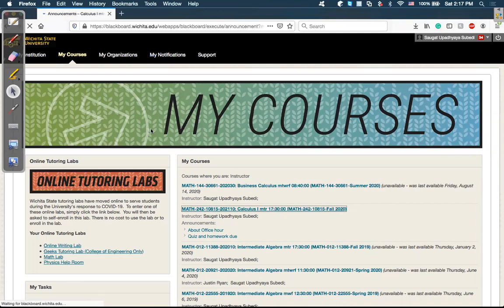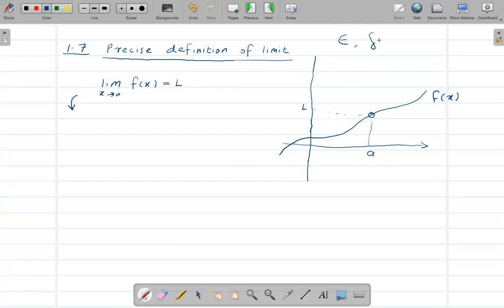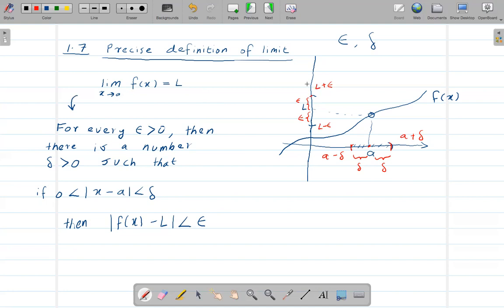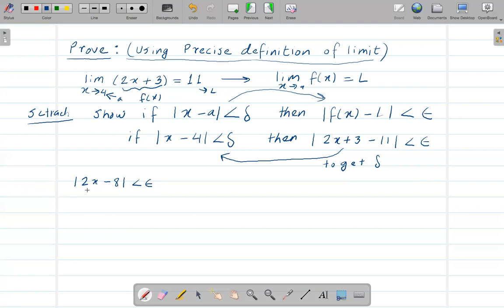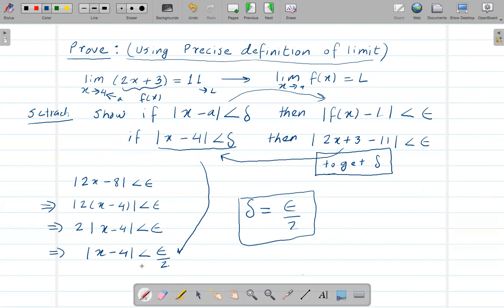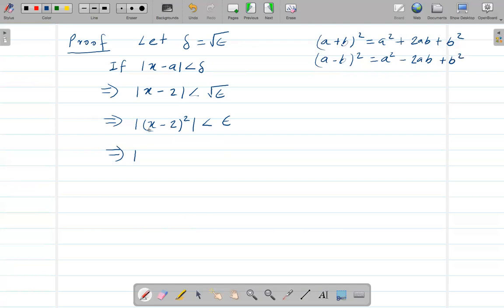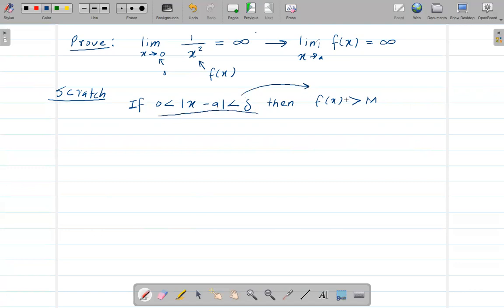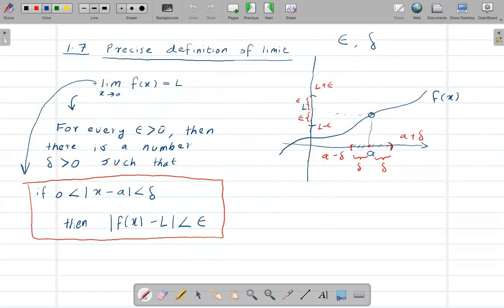MA 242: Section 1.7 (Precise definition of Limit)